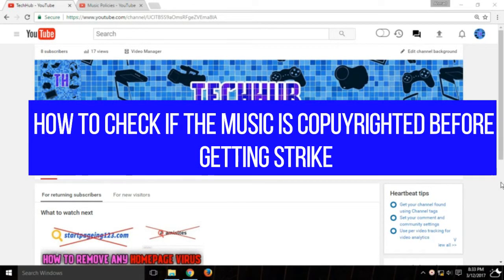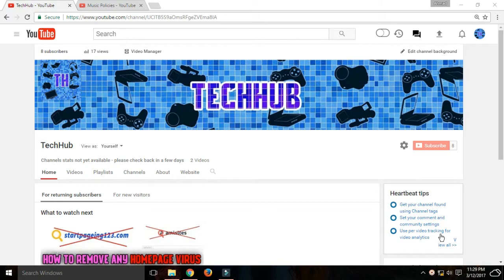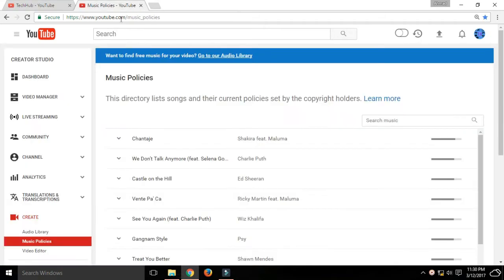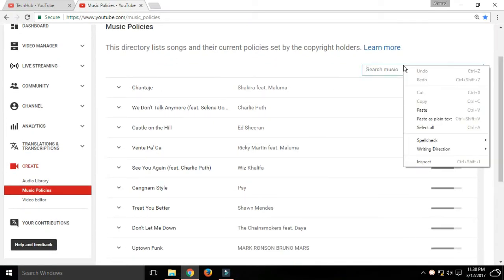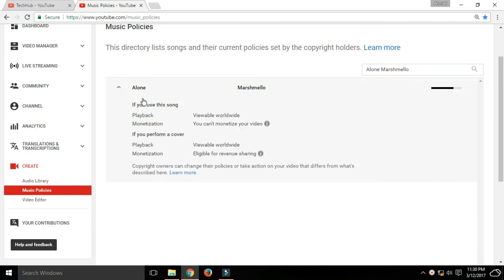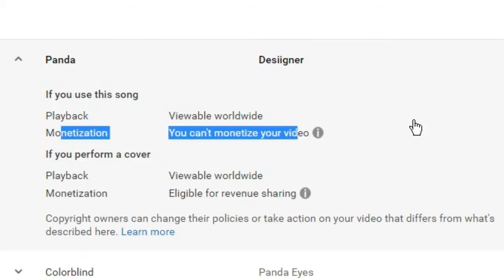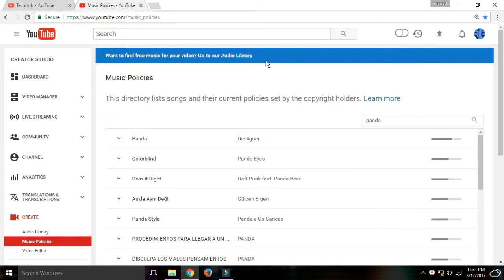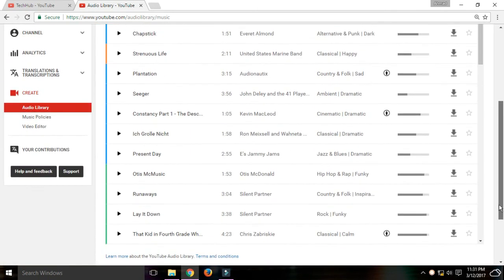HOW TO CHECK IF MUSIC IS COPYRIGHTED BEFORE UPLOADING!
▪ Comment if you're having problems

⟐ You can request me to make a video!
⟐ To Request, Just comment. I read everything!
⟐ My email in About section.

TechHub on YouTube